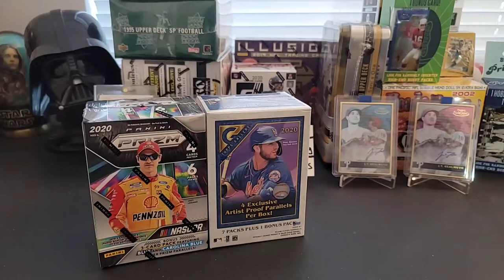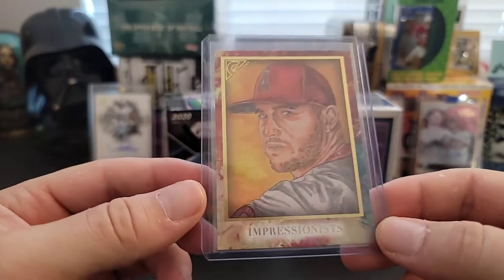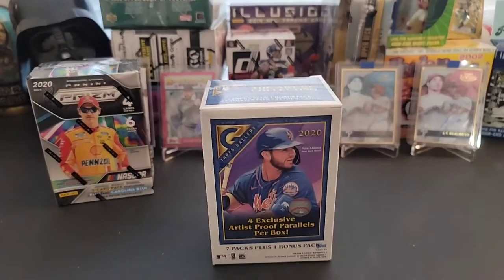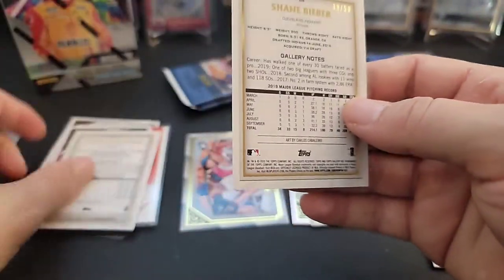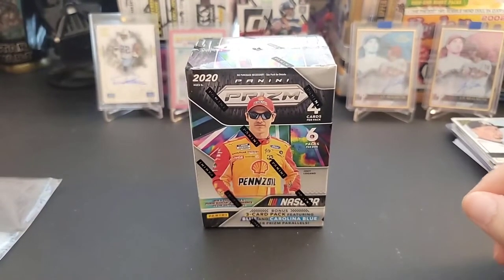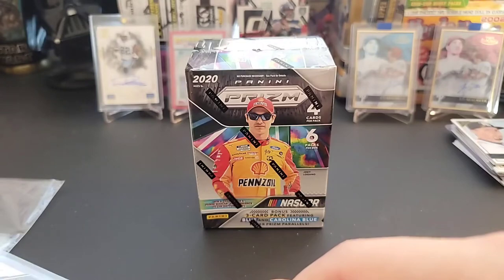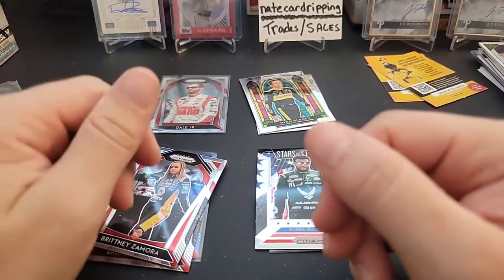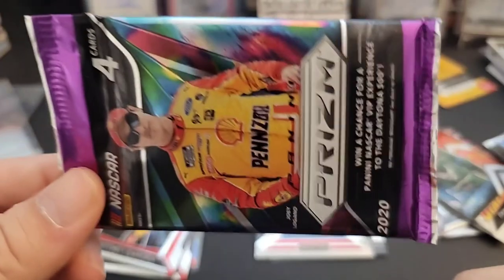🙃Retail Oddity Rips!🙃 2020 Topps Gallery Baseball and 2020 Prizm Nascar Blaster! fun stuff!! 👍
Hey all! Enjoy the retail Rip action. !